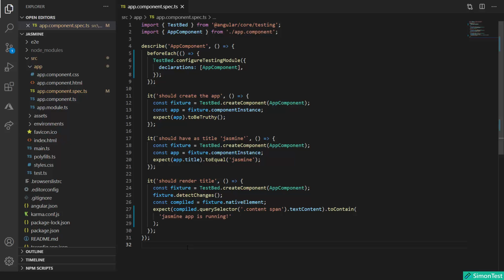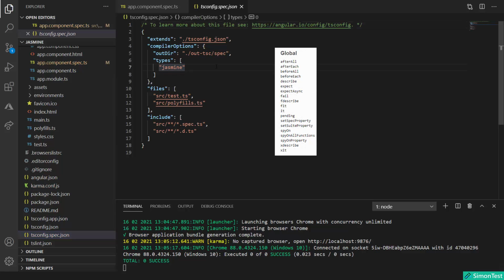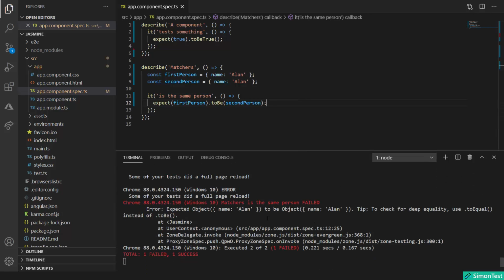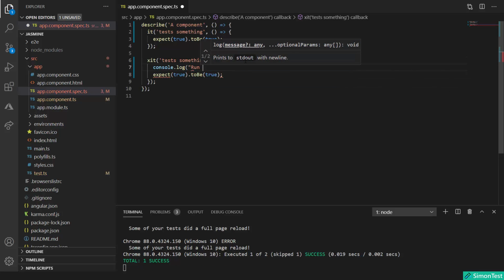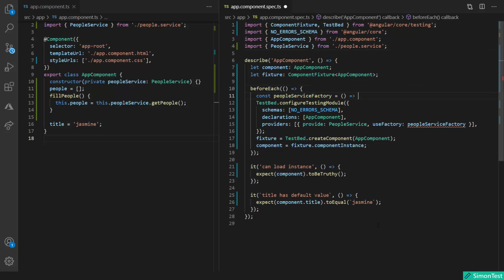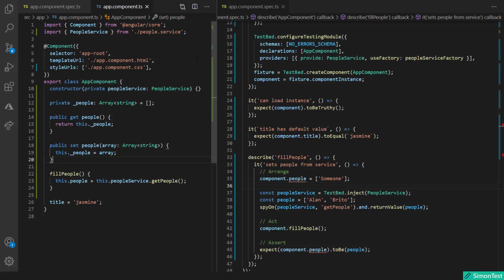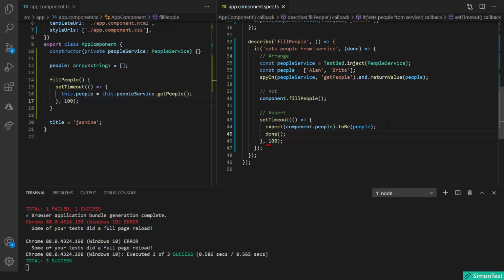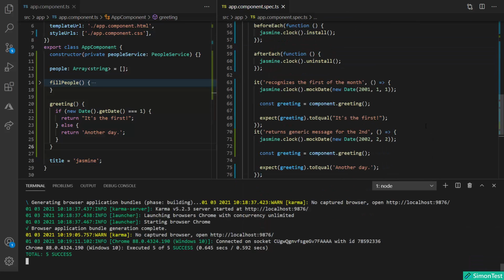Jasmine for Angular developers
Learn how use the Jasmine framework to test Angular applications.

SimonTest is an Angular test generator.
It takes care of the most tedious part of testing components and services: mocking dependencies. This VSCode extension analyzes your code and creates the necessary stubs, configures the TestBed, and it even generates basic tests.